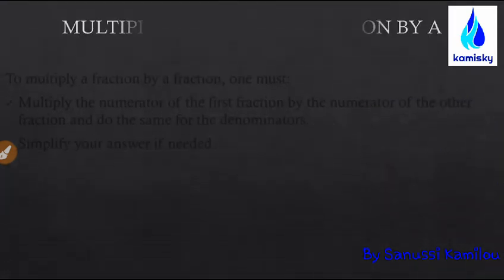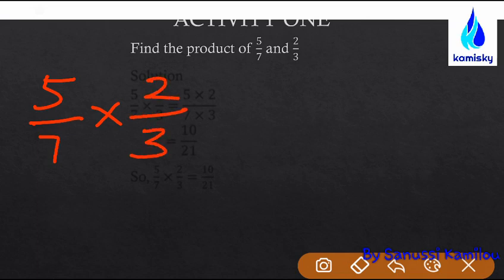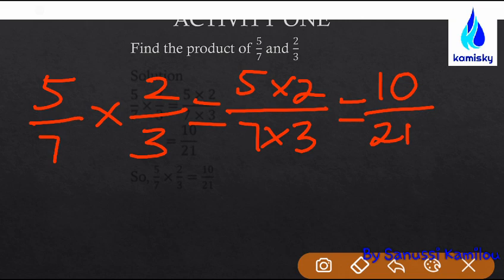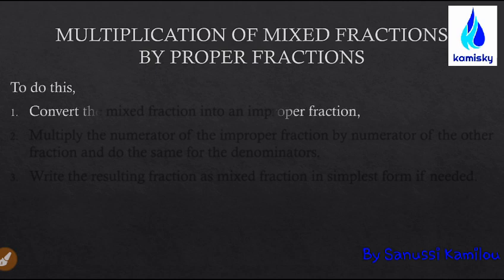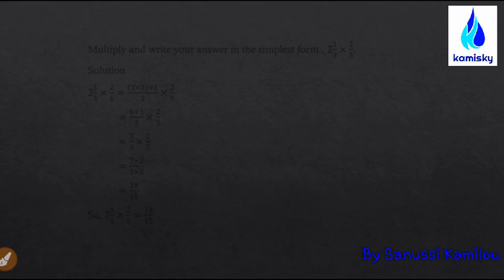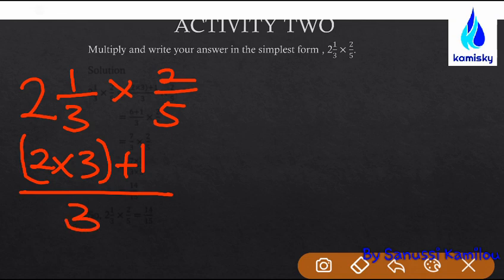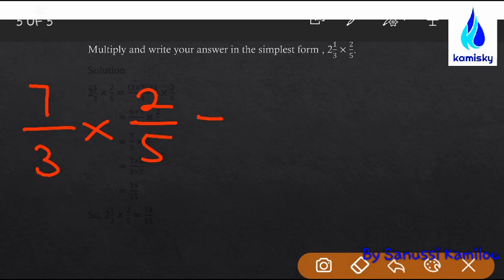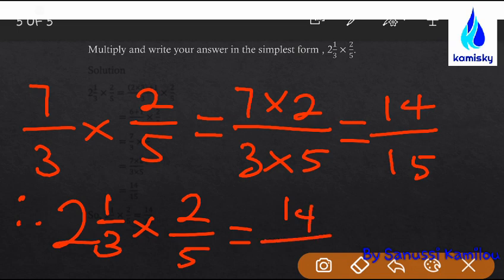FRACTIONS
HOW TO MULTIPLY FRACTIONS BY FRACTIONS